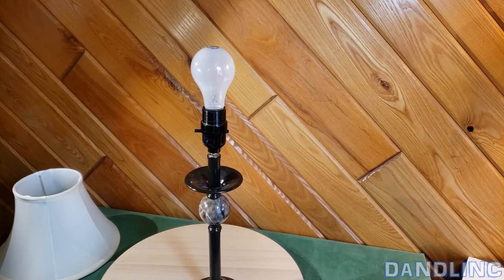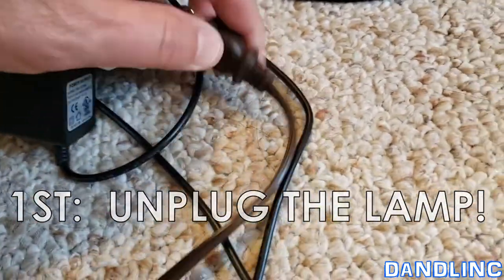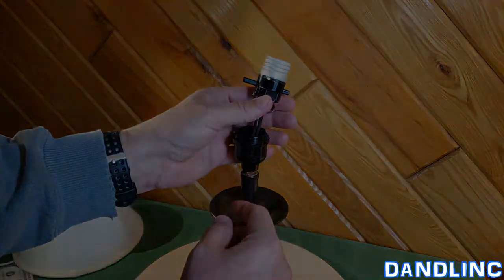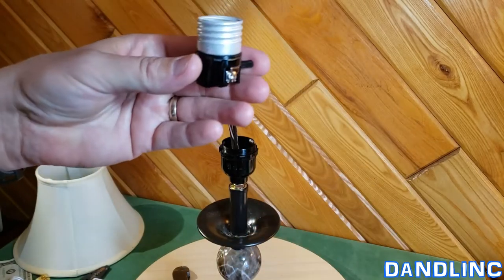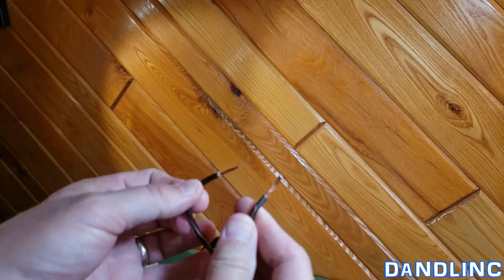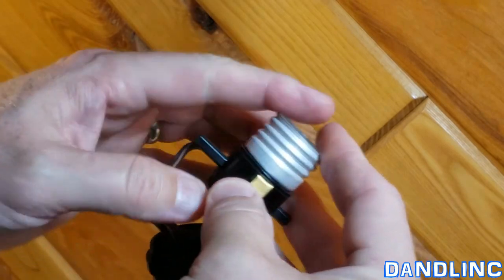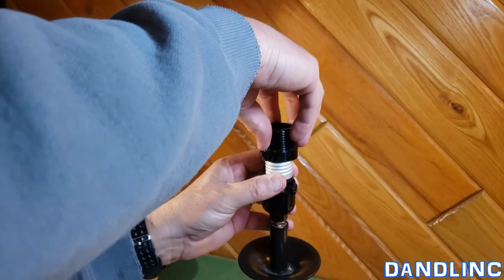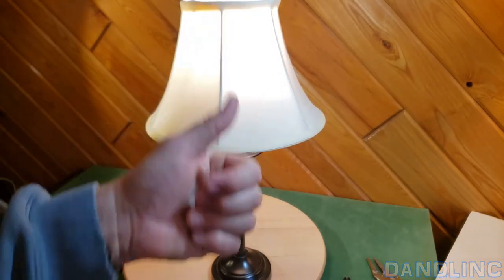How To Remove & Replace A Lamp Push Switch (DIY Repair)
A step-by-step, detailed HOW-TO video showing you exactly how to remove and replace a broken Push Switch on a lamp.  Not terribly difficult, but it's always nice to see how it's done before you try it on your own.